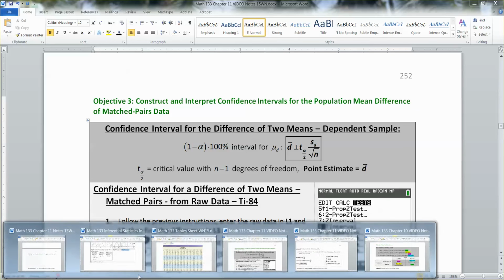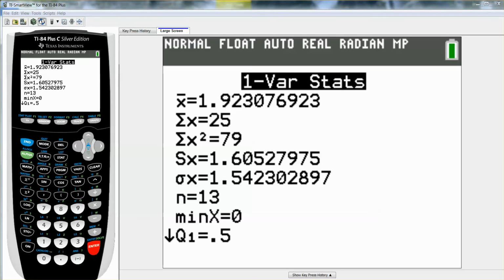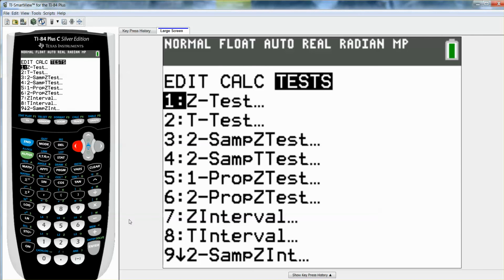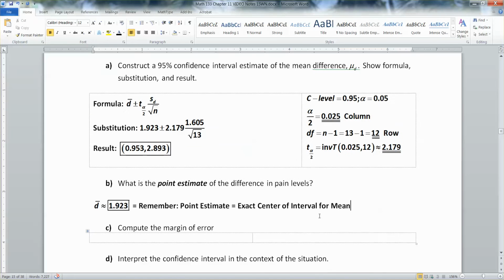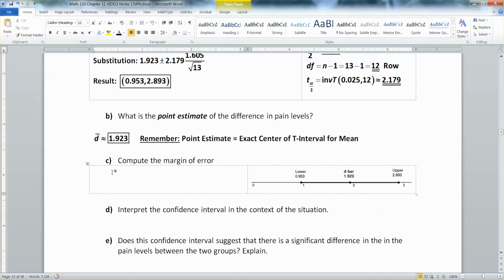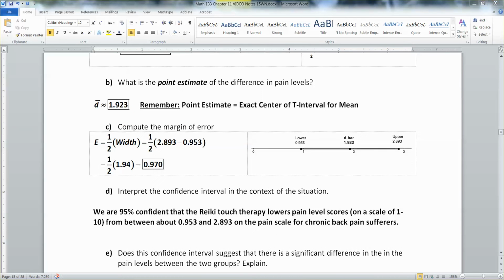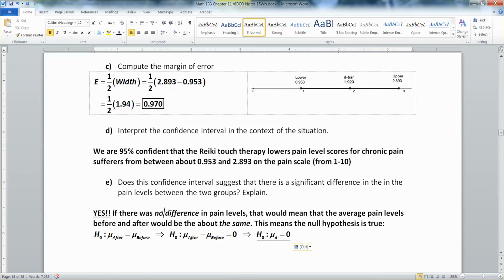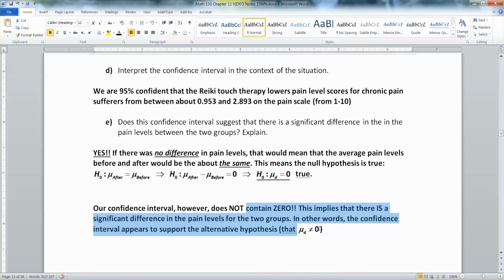11.2 - Part 7 of 8 - Math 133 Lectures WN15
Covers: Confidence Intervals:

Paired T-Interval
Critical Values
Finding d-bar and s-d for paired data